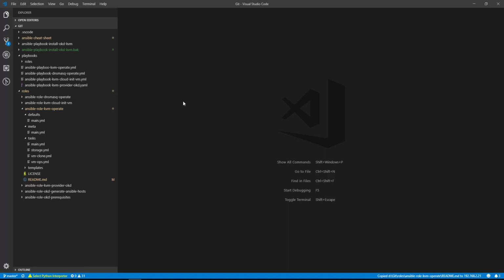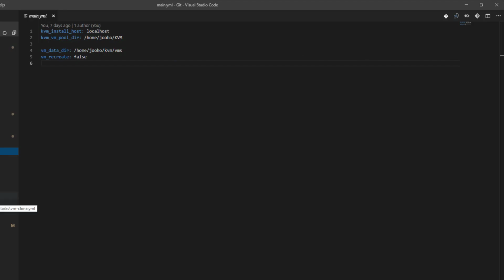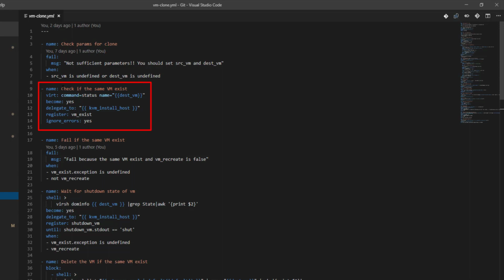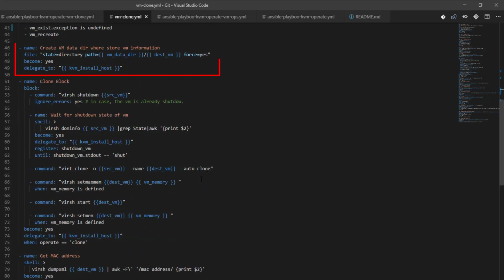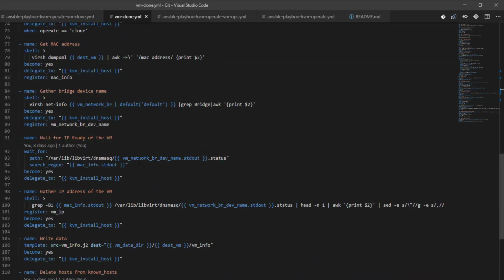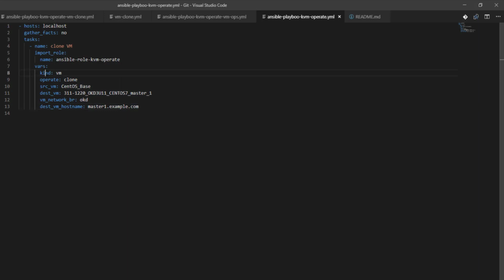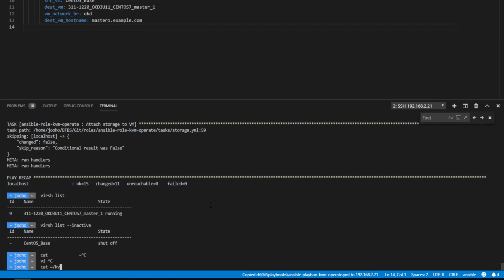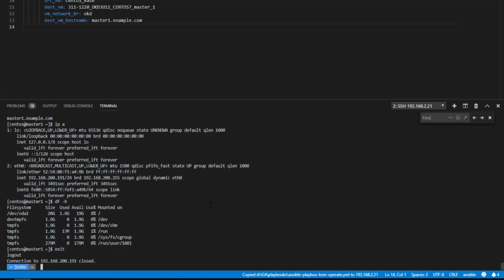KVM Operate - Clone VM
Welcome to BTBS.

This video help you how to develop `KVM Operate` Ansible role.
It is the first video clip of developing KVM operate and it shows how to develop the way to clone vm from source vm. The next step is attaching a storage to VM